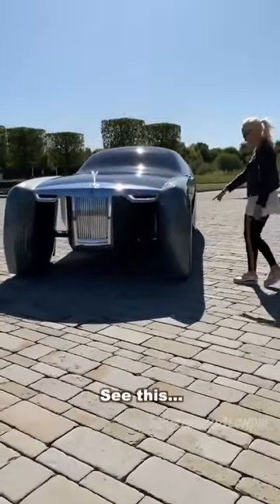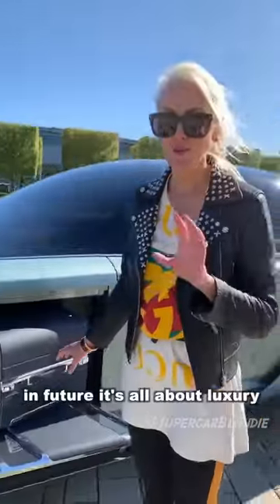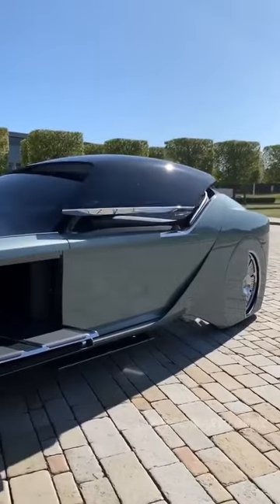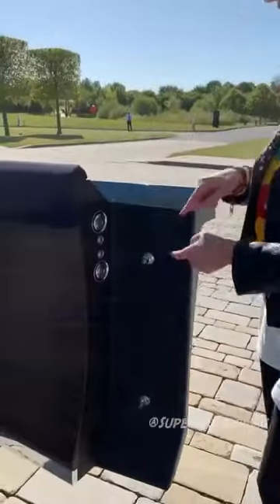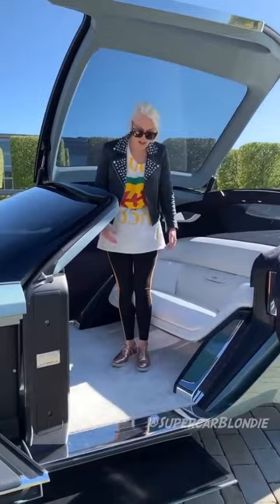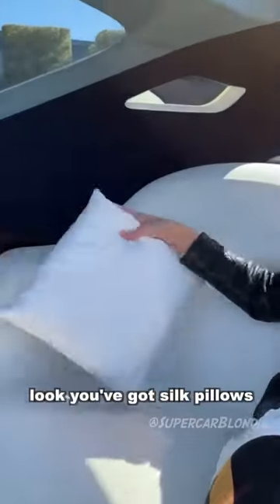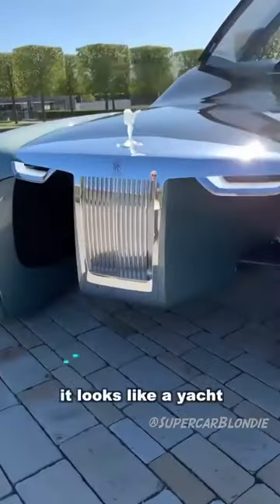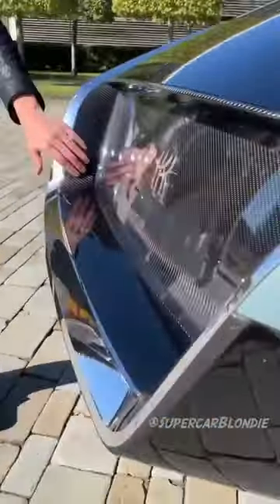The most expensive Rolls-Royce -The 103EX | The car from the future -2035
Looking towards the next 100 years, each and every Rolls‑Royce will be a unique work of art. Shape, size and silhouette – you will be able to craft your vision entirely from the wheels up. Rolls-Royce 103EX is our first ever vision vehicle, and embodies just one of the endless possibilities that awaits. A personalised icon for the future, providing a sanctuary of calm in an ever-faster world. The pinnacle of effortless autonomous travel, gliding silently through the cities of tomorrow.